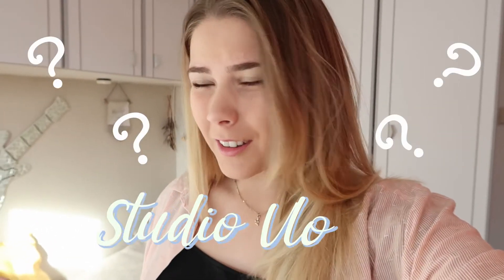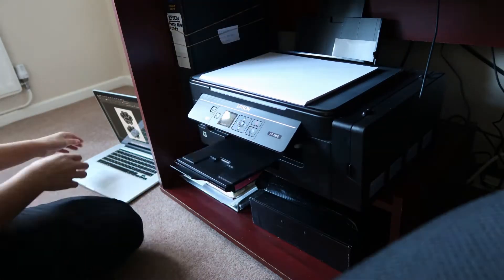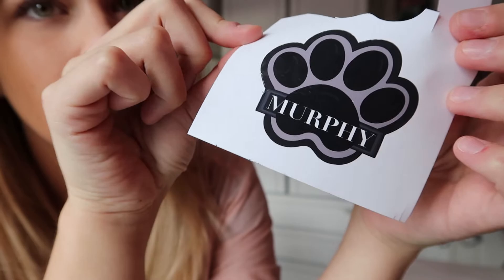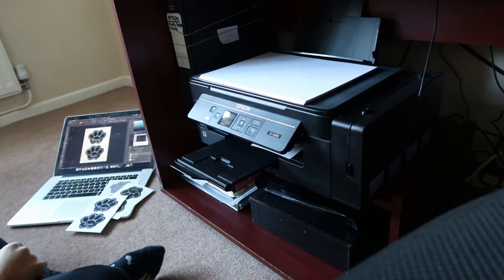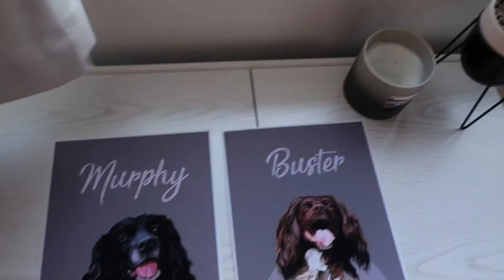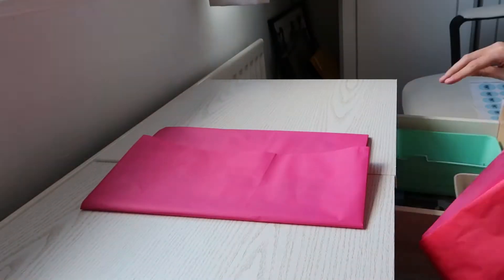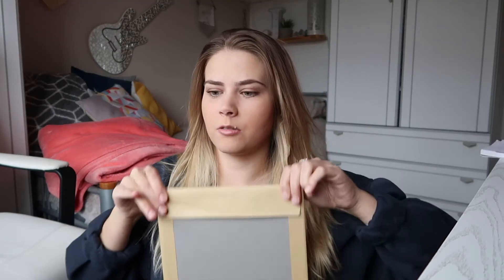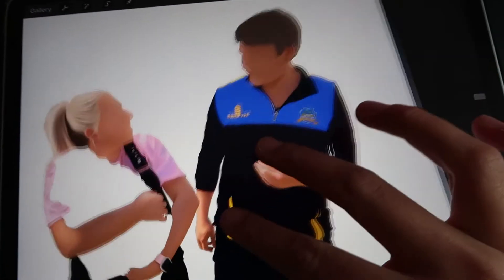My FIRST Studio Vlog! | Small Illustration Business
Hey Guys!

Here's my first Studio Vlog! Longer than my usual videos I know, but I kind of like filming across a few days -  it makes it more interesting!

Let me know what you think and if this is something you'd like to see more of??

Hope you've enjoyed seeing the behind the scenes of what I've been getting up to.

Matte Vinyl Sticker Paper

Glossy White Sticker Paper